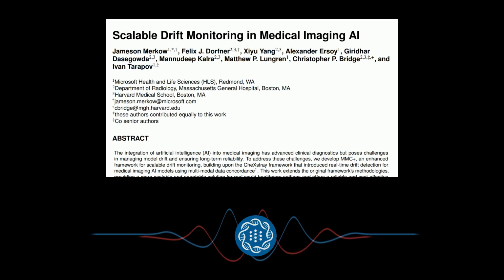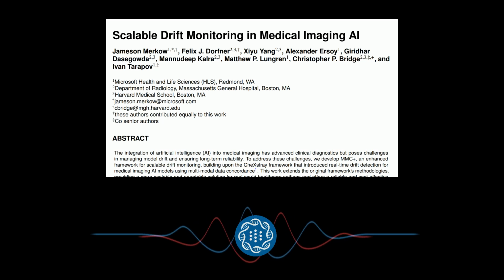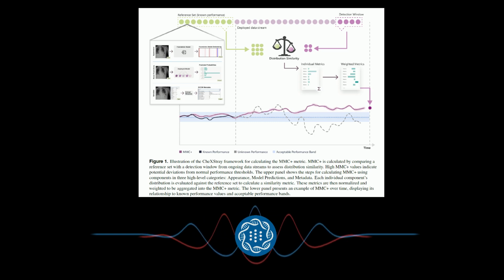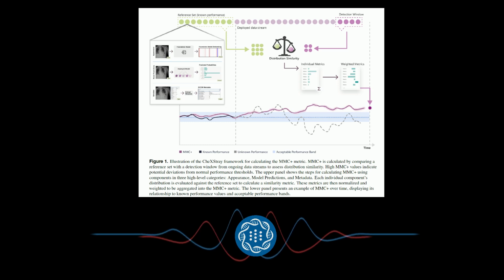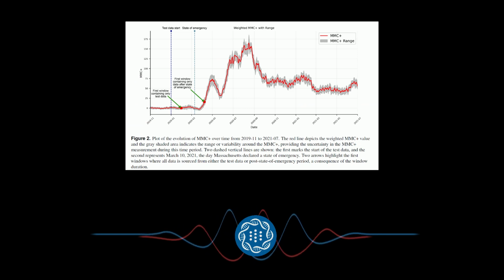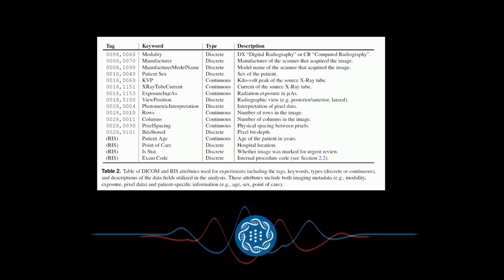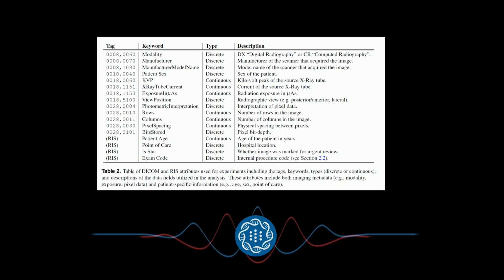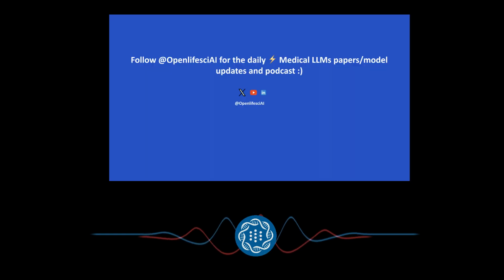MMC+: Scalable Drift Monitoring in Medical Imaging AI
Can AI reliably monitor its own performance over time in medical imaging? Introducing MMC+: A scalable framework for drift monitoring.

In this video, we explore:

How MMC+ revolutionizes drift detection in medical imaging AI
Why the MedImageInsight foundation model is key to replacing traditional VAE systems for expressiveness and scalability
How uncertainty bounds improve real-time drift monitoring
✨ Key Takeaways:

Learn how MMC+ was tested with chest X-rays from Massachusetts General Hospital during the COVID-19 pandemic
Discover how this framework improves the scalability and adaptability of AI in diverse clinical settings
Understand the critical need for real-time performance monitoring in healthcare AI
We’ll also discuss the broader impact of this technology, including:

Ensuring AI models remain reliable in dynamic clinical environments
Streamlining healthcare workflows through automated monitoring
Expanding the use of AI across multiple imaging modalities